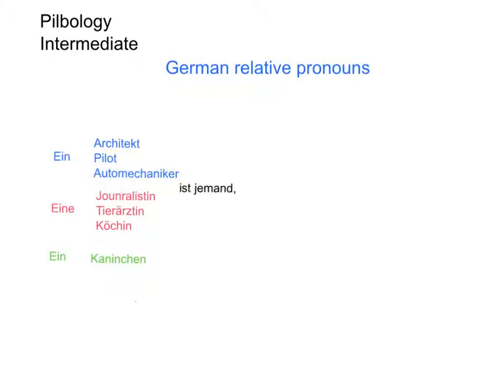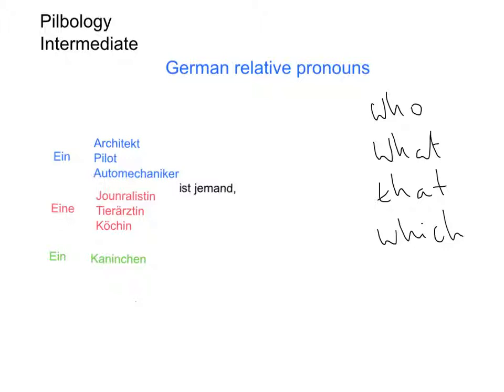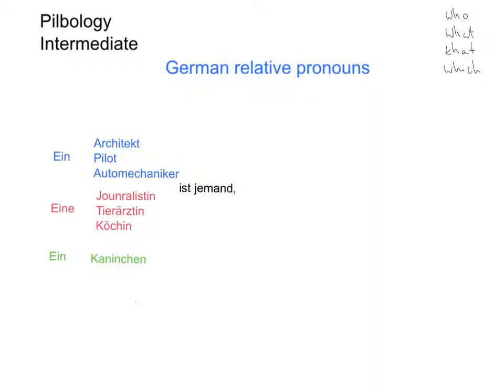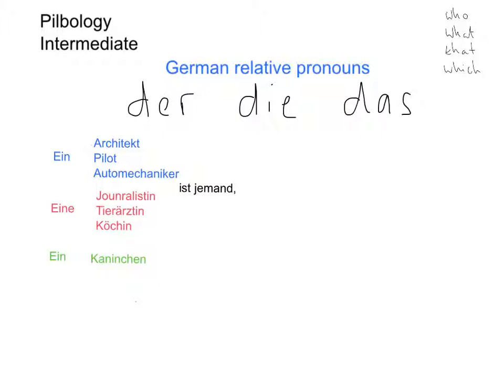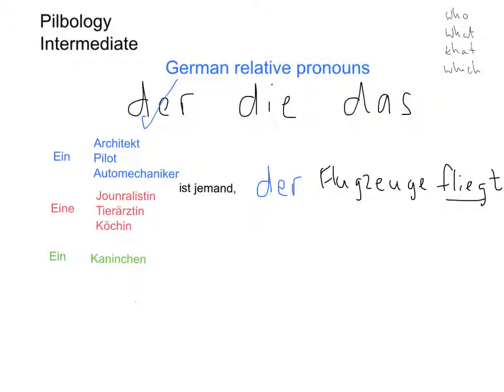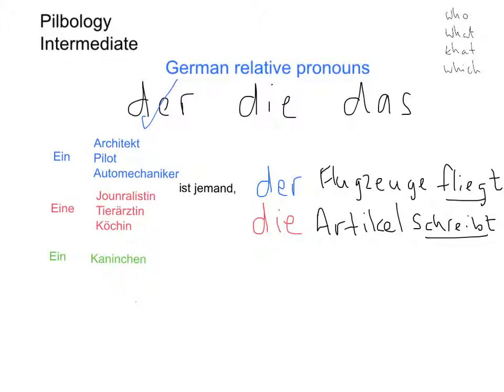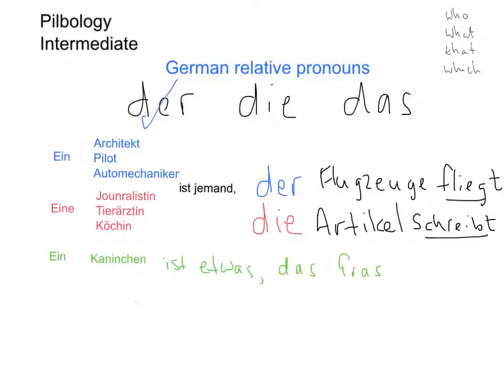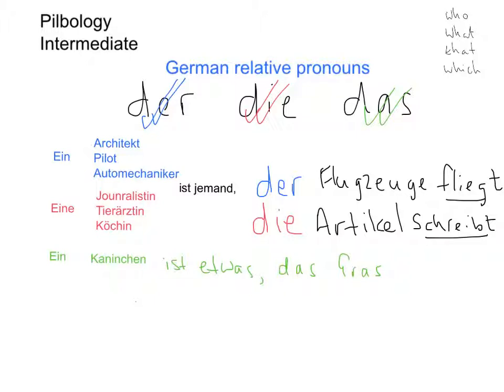German Relative Pronouns